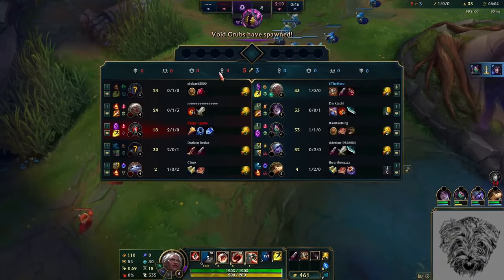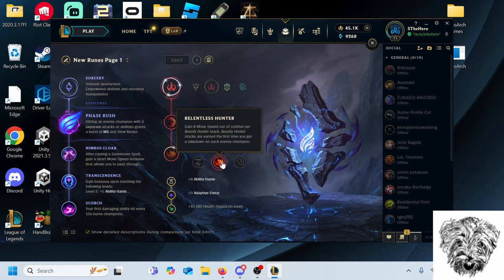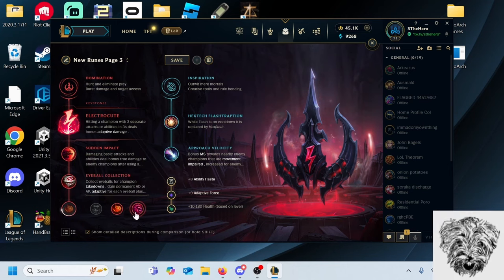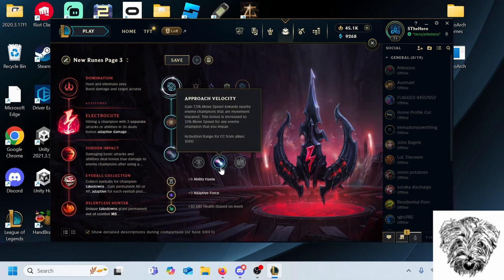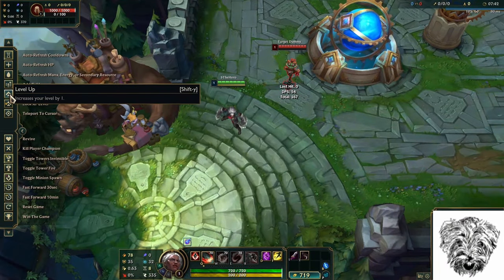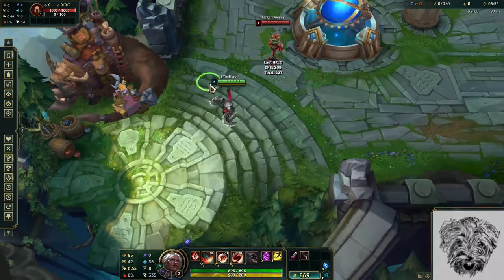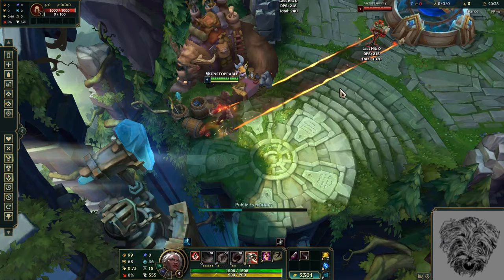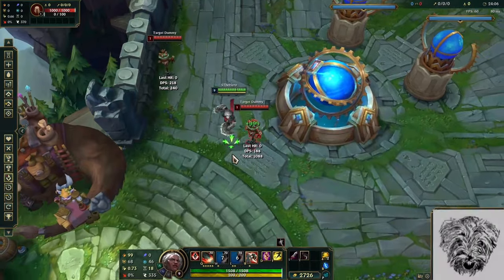Everything You Need to Know About Ambessa... (Runes, Items, and Mechanics)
Riot buffed a struggling Senna in one of the strangest ways possible. Here's how to abuse it.

0:00 Intro
1:31 Runes
8:06 Abilities/Mechanics
23:38 Items
31:12 Why some items are bad

Blizzard Peaks (Act1 & 2 Mix) · SEGA · Tomoya Ohtani · Tomoya Ohtani (SEGA) · Tomoya Ohtani (SEGA)

Funny Gaming Player Fail Guide League of Legends Game New Korean Challenger Season 14 Ambessa Arcane Season 2 Top Jungle